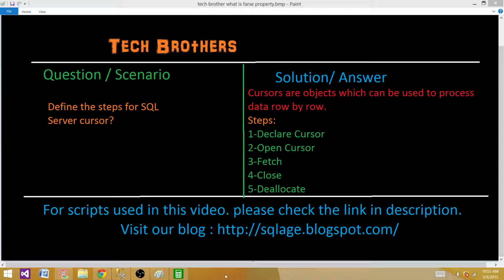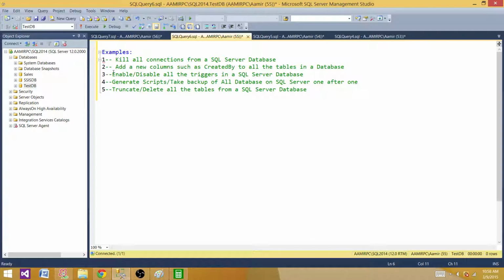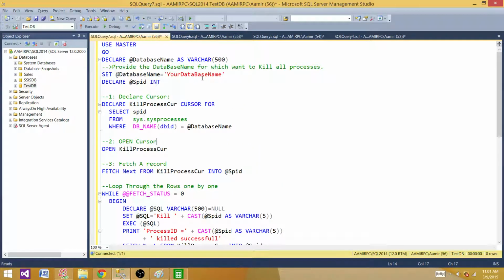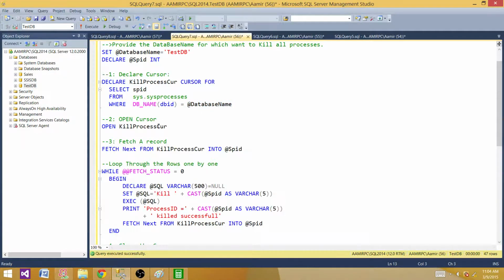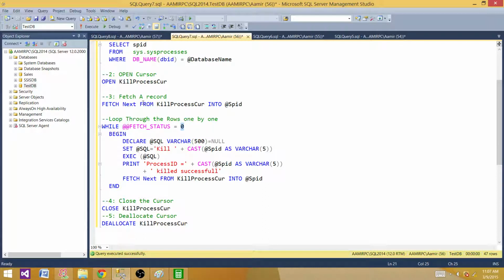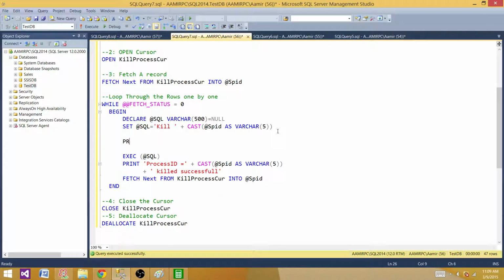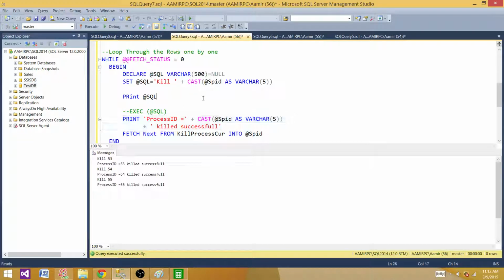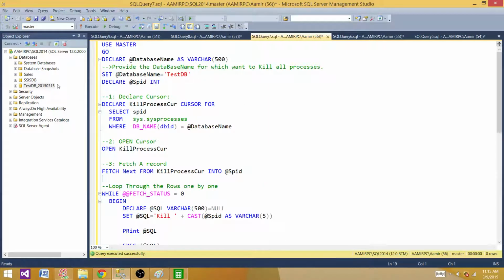Define the Steps for SQL Server Cursor - SQL Server / TSQL Tutorial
Cursors are objects which are provides to us in SQL Server to perform row by row operation.

Here are the steps how do you write a cursor

1-Declare A Cursor by using name of Cursor with a Select statement
2- Open Cursor to populate with output of Select statement
3- Fetch the rows to process them one after one
4- Close the Cursor
5- De-allocate Cursor

We encounter different situations in which we can use cursors. Below are some example in which we can use cursors

Examples:
1-- Kill all connections from a SQL Server Database

2-- Add a new columns such as CreatedBy to all the tables in a Database
3--Enable/Disable all the triggers in a SQL Server Database
4--Generate Scripts/Take backup of All Database on SQL Server one after one
5--Truncate/Delete all the tables from a SQL Server Database